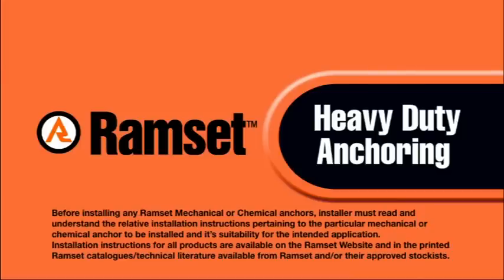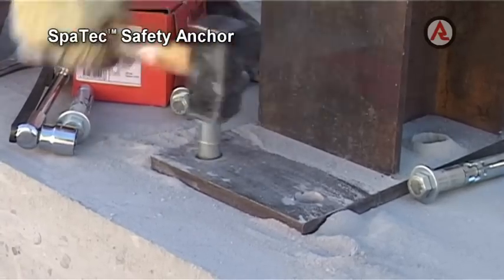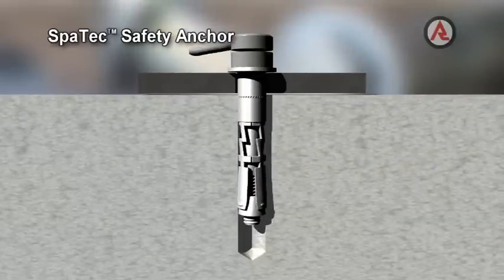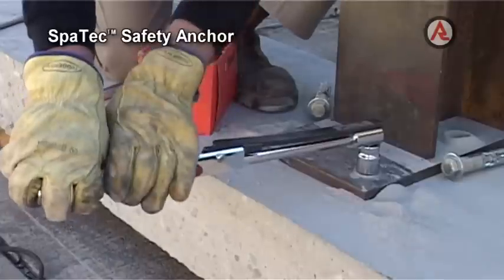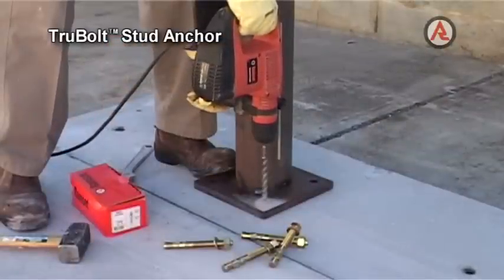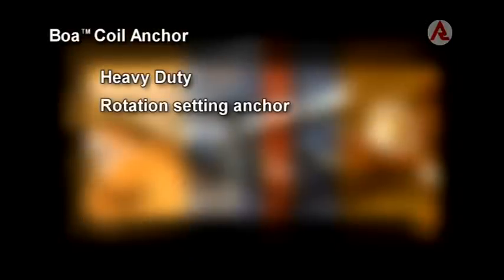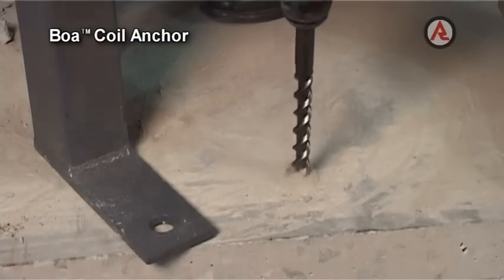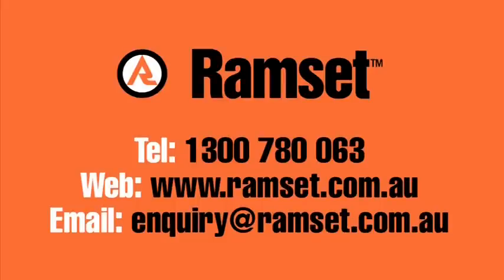Ramset - Heavy Duty Masonry Anchors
This video is part of a series of promotional and training videos New Hope Media produced for Ramset Australia for their range of Masonry Anchoring systems. The complete collection of videos produced for Ramset by New Hope Media can be seen on Ramset's or on their YouTube Channel - ramsetfasteners